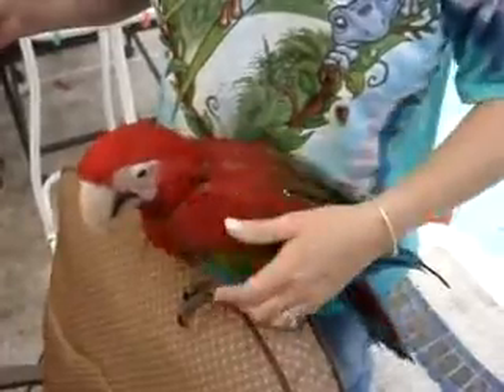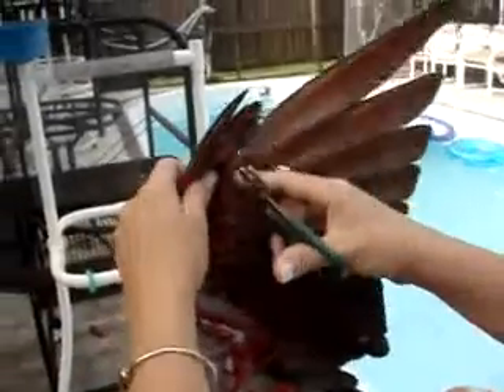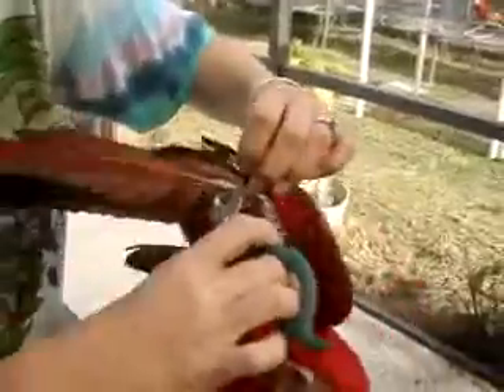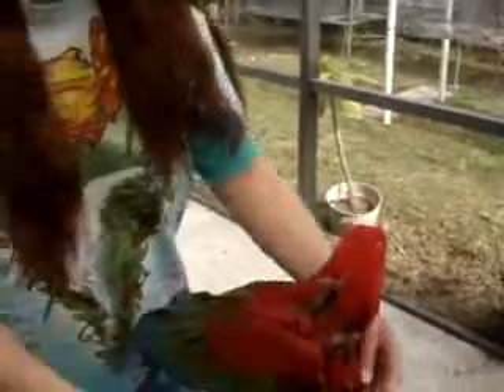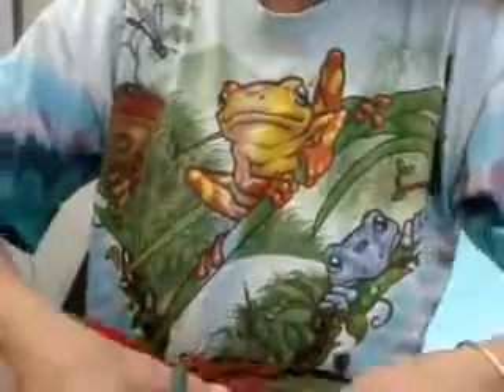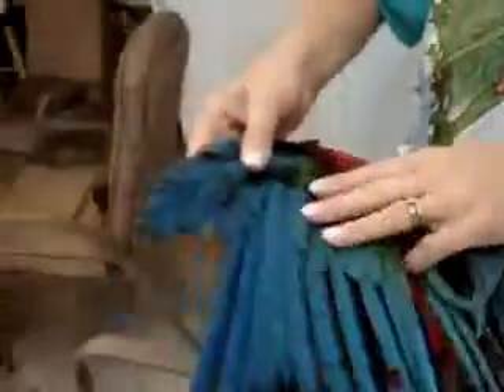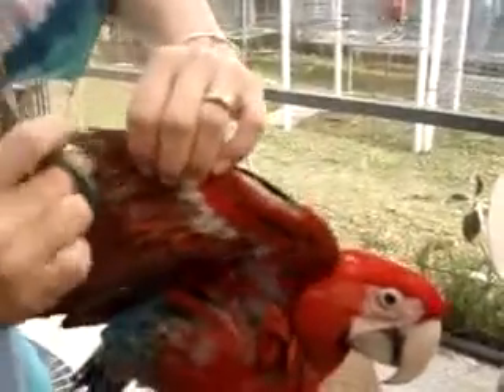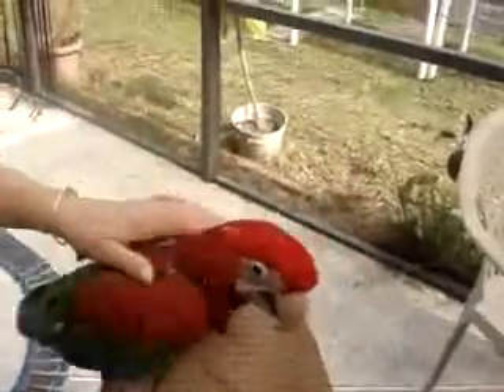first wing trim 11/30/08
wing trim on greenwing macaws